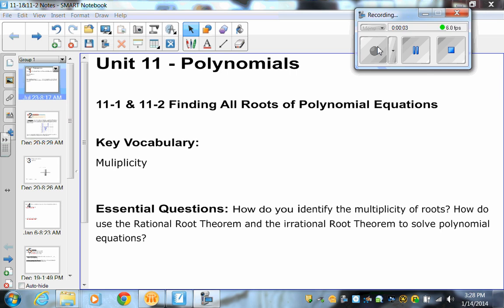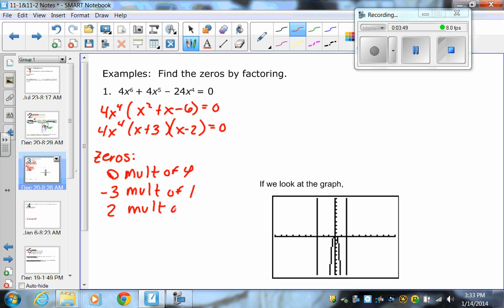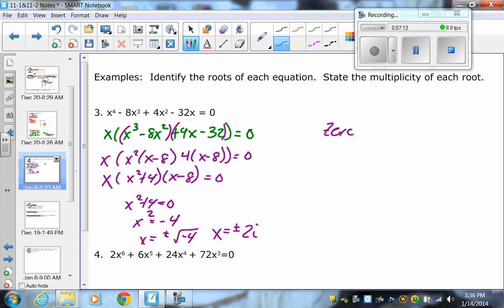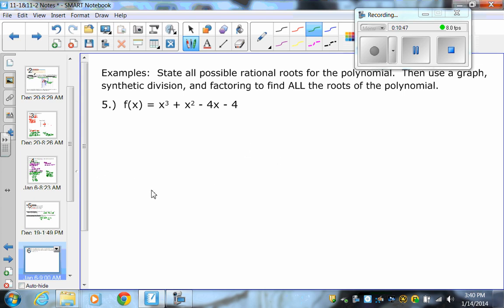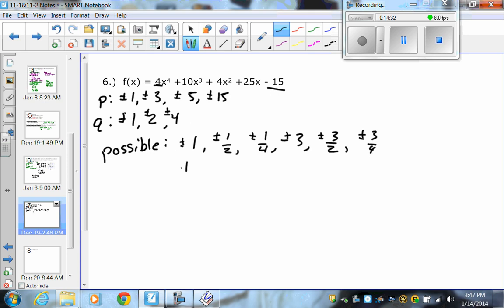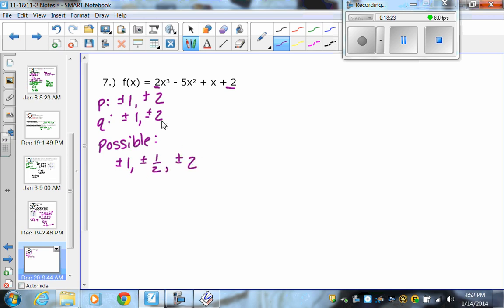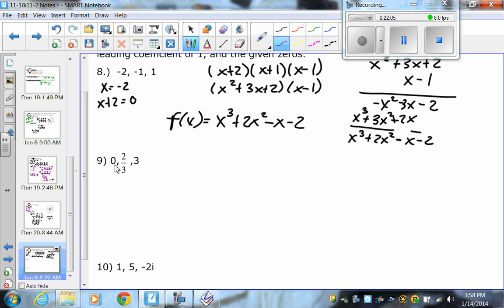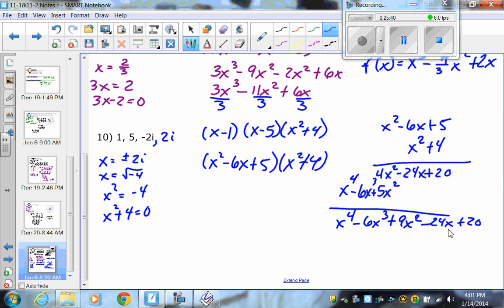11-1 & 11- 2 Video